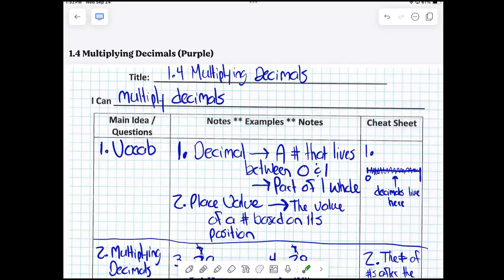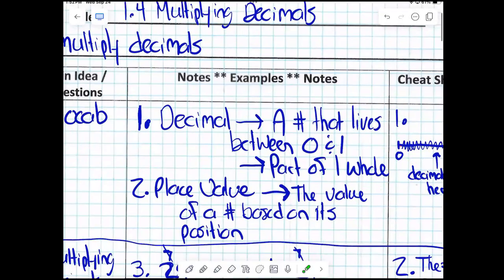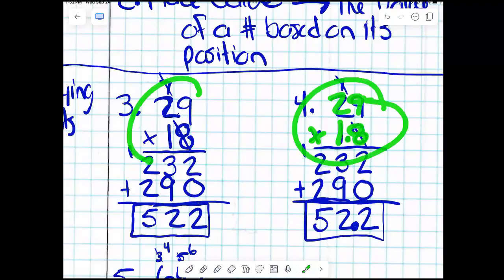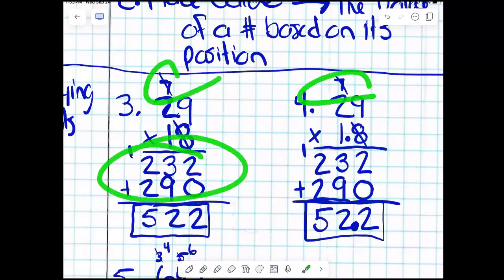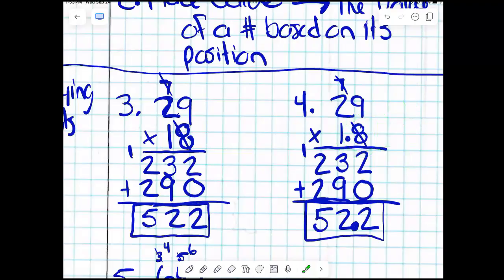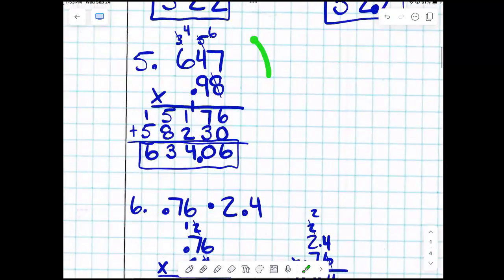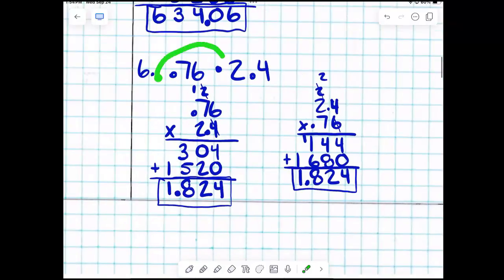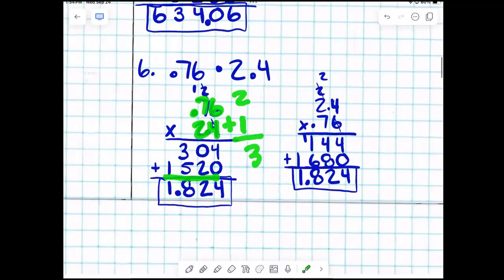1.4 Mult Decimals (Purple)